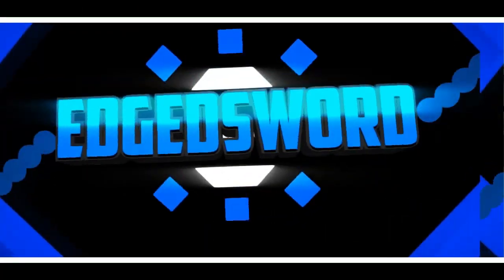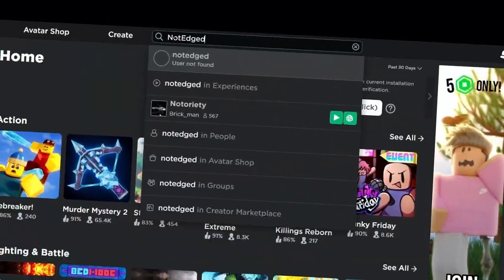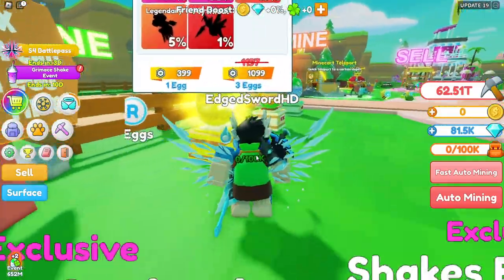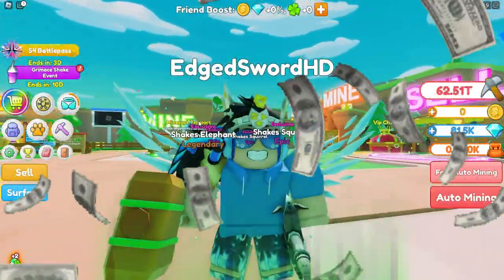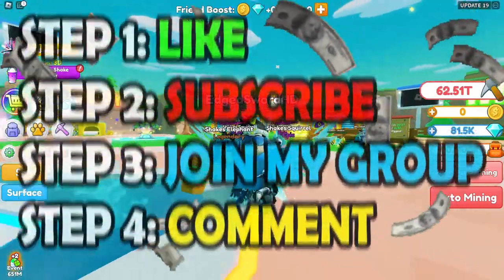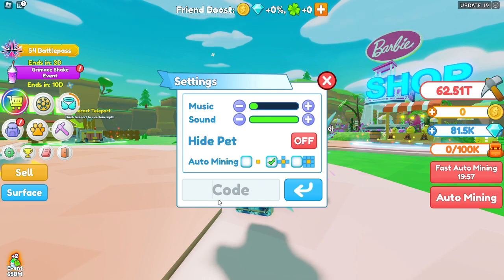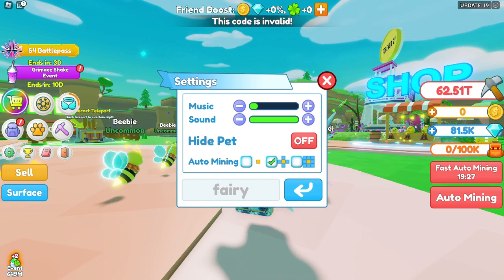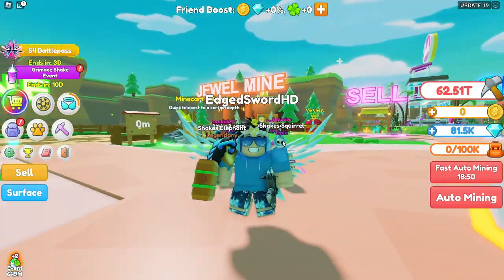(JULY 2023) ALL NEW *SECRET* GRIMACE UPDATE OP CODES IN CLICKER MINING SIMULATOR!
Hello, everyone! Today we're going to be sharing with you a secret codes update for the game in ROBLOX CLICKER MINING SIMULATOR on 2023

I Hope you enjoy the video and Help you out!